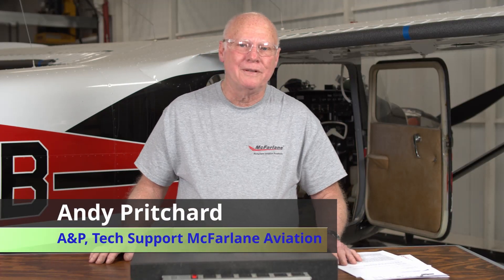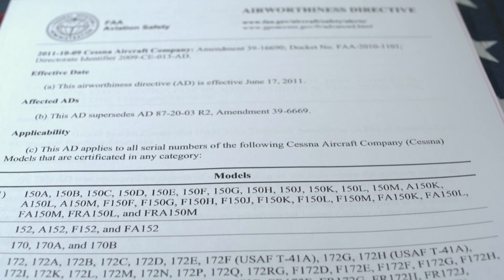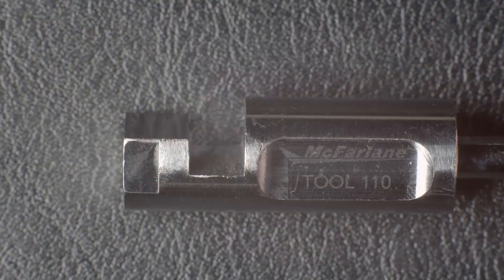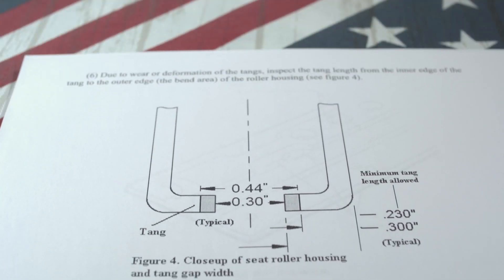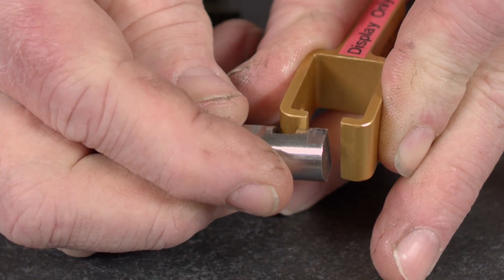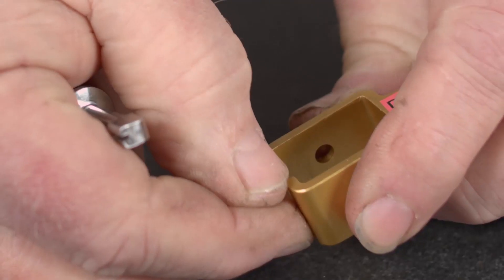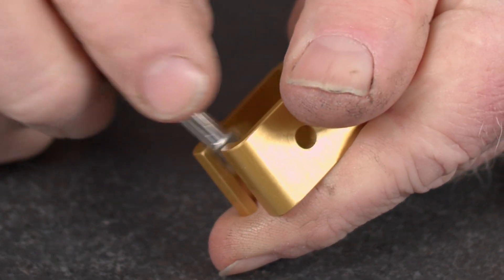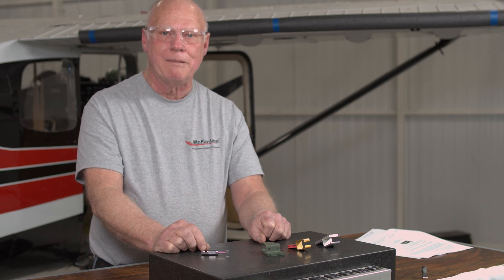Cessna Seat Roller Housing Gauge TOOL110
Checks Cessna seat roller housing limits as per FAA AD 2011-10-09
The McFarlane seat roller housing gauge is designed to facilitate inspection of seat roller housings for wear in Cessna aircraft as required by mandatory FAA AD 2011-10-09. Designed for seat roller housings that are replaceable, this gauge simplifies determining whether the housing is in or out of tolerance by allowing the areas of concern to be gauged, as opposed to measuring individual attributes on each seat roller housing with calipers. Do not use on welded/non-replaceable seat roller housings.

- Hardened stainless steel
- Save time! Ten times faster than calipers
- Step by step instructions
- Measures all three dimensions without removing roller